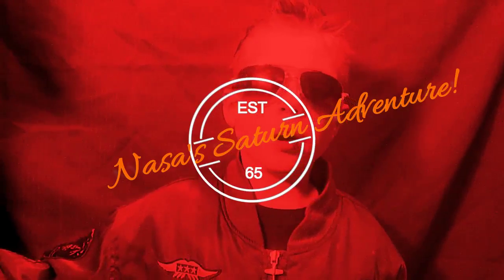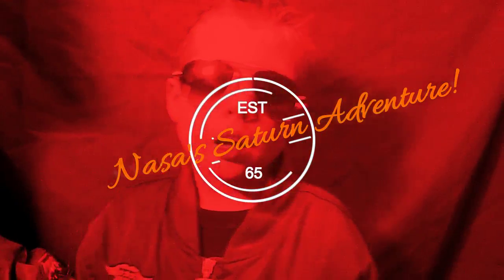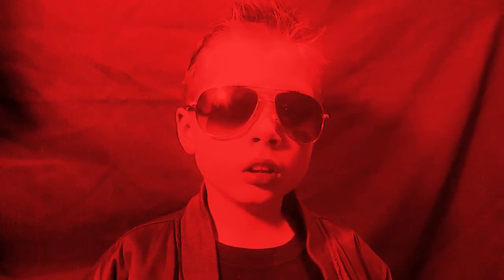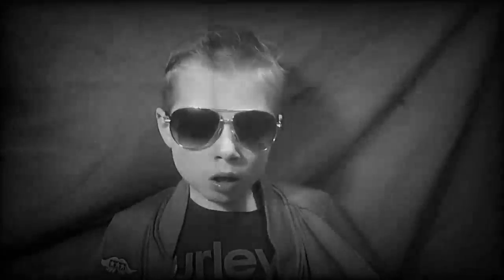Parker Douglass Class Report on Saturn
This is Parker's class report on Saturn for Mrs. Jacobsen.